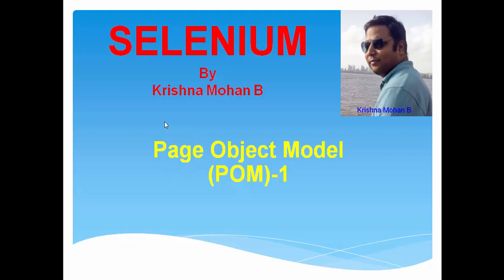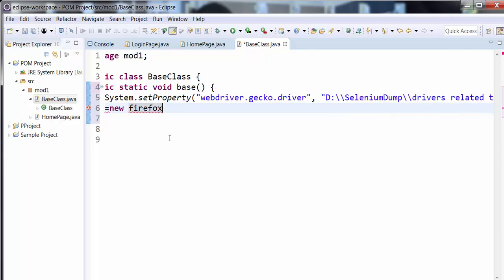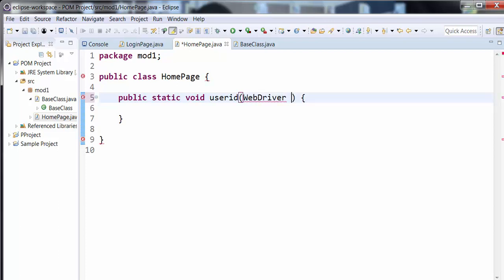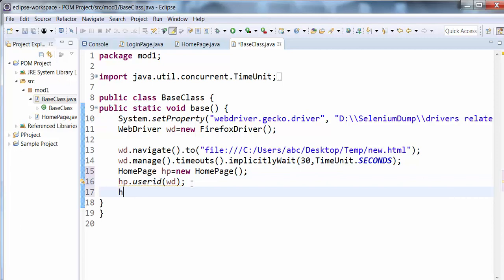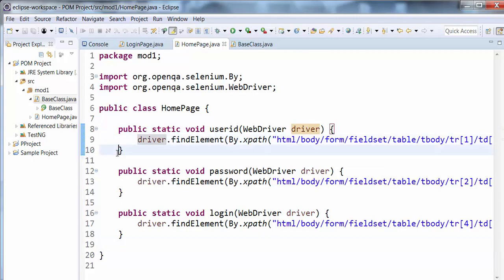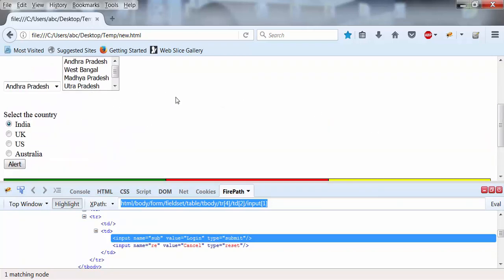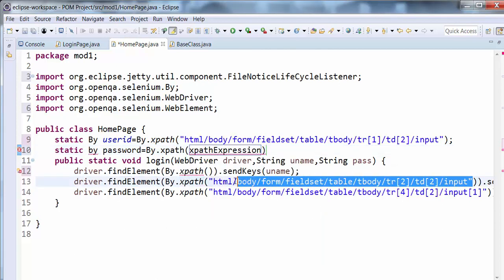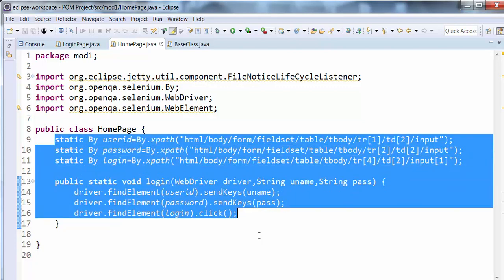Page Object Model POM 1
POM